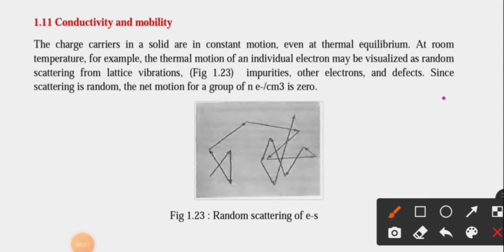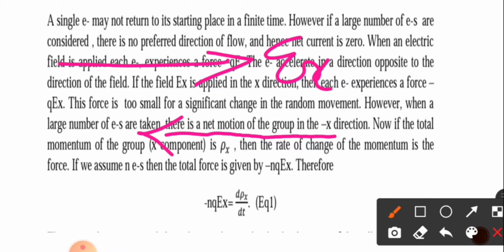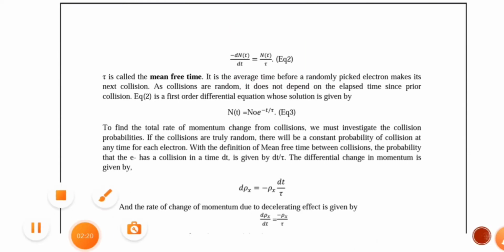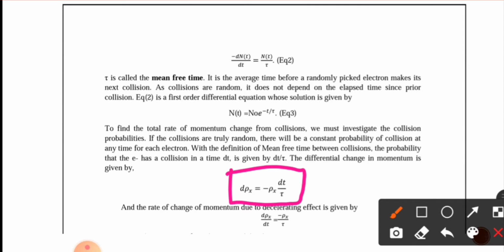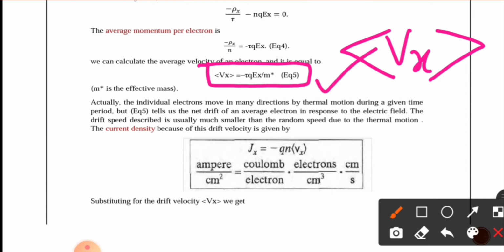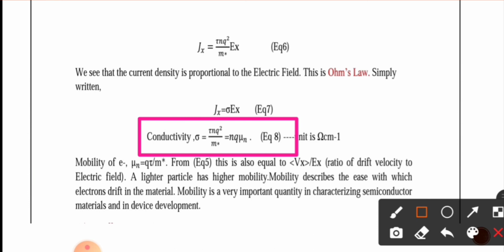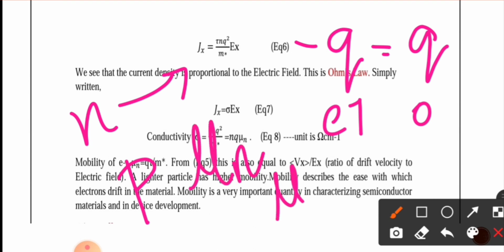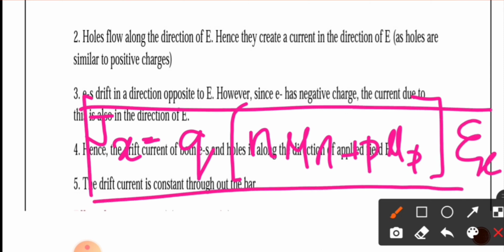18EC33- Conductivity and Mobility- Electronic Devices